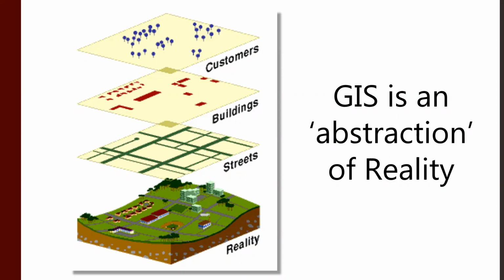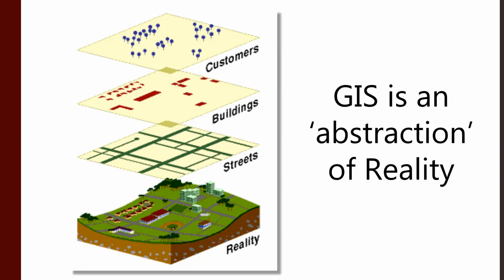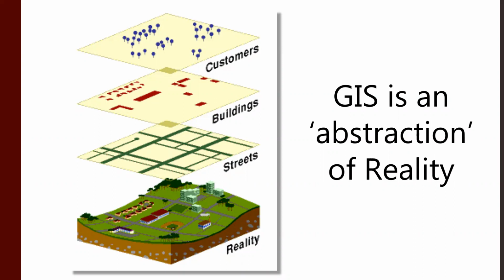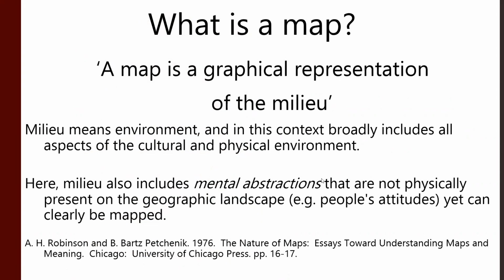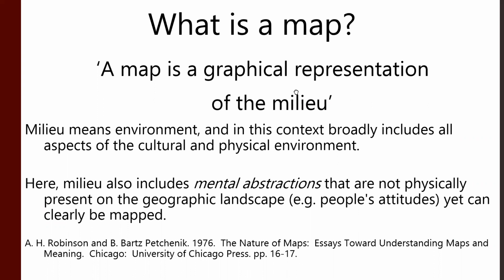Introduction to GIS Lecture - Maps and Mapping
An Introduction to GIS lecture about maps, mapping, and other such fundamentals.